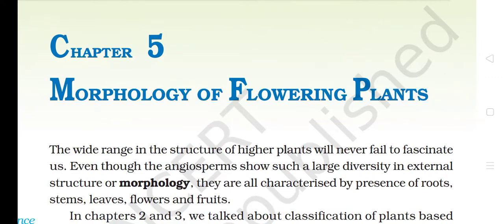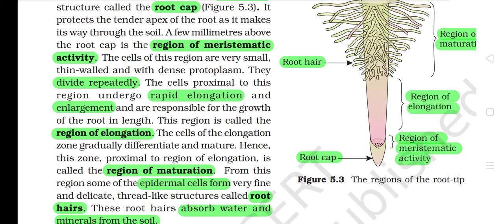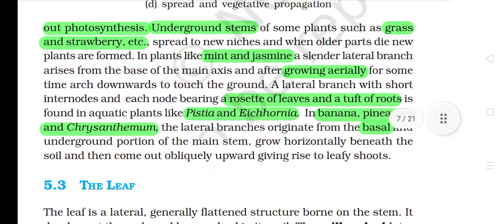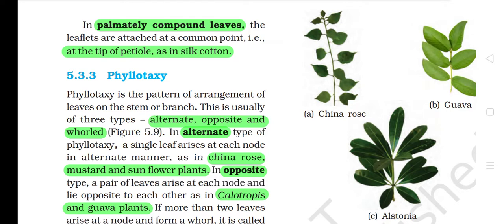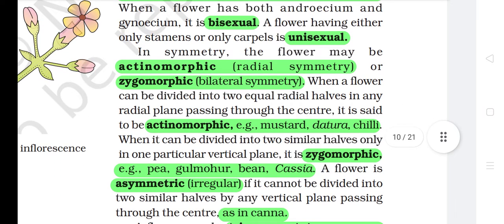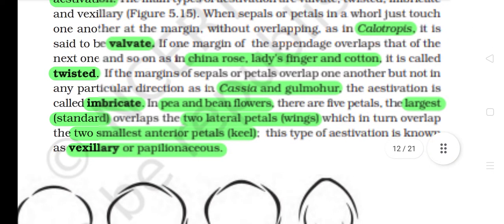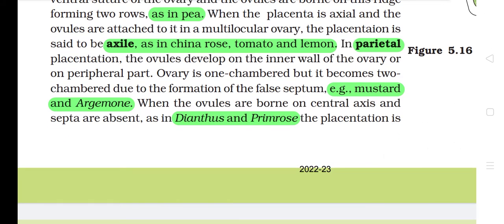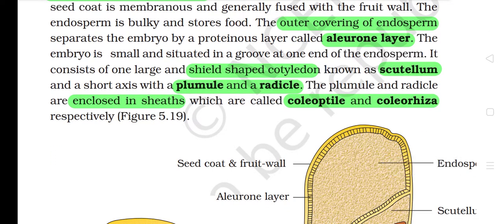NCERT Audiobook 🎧 morphology of flowering 🌺plants 🥀 let's read NCERT 📚